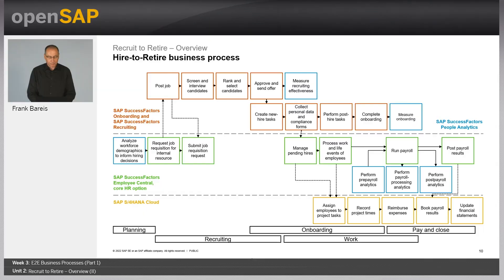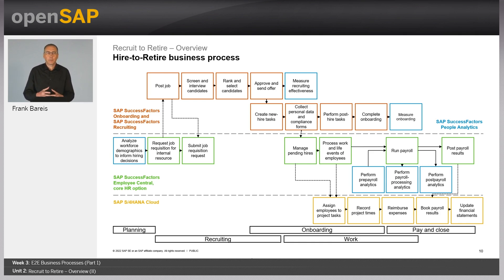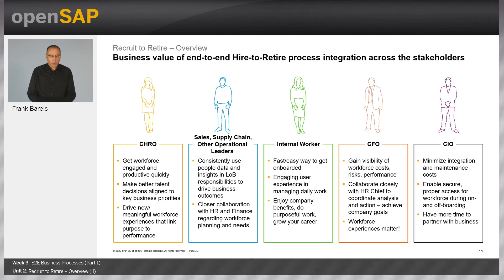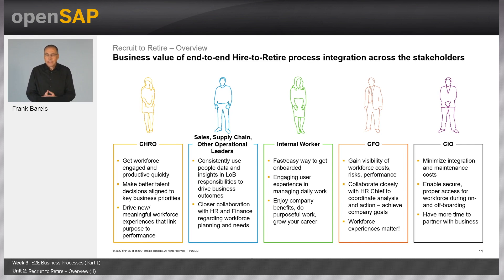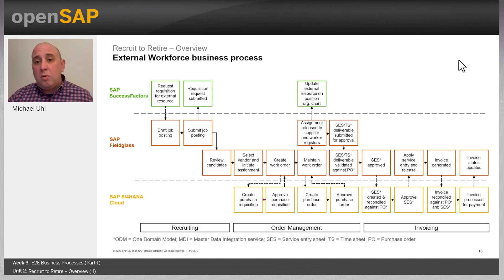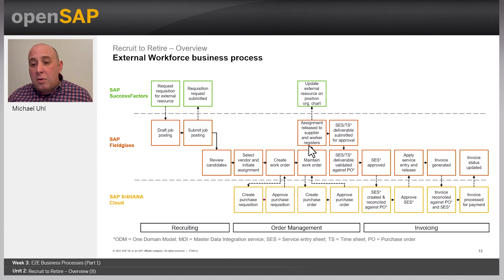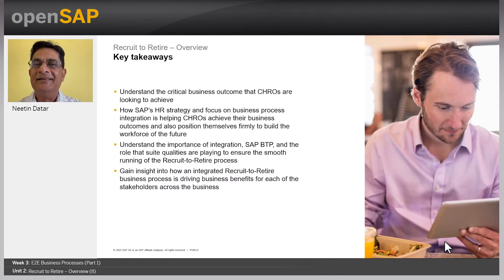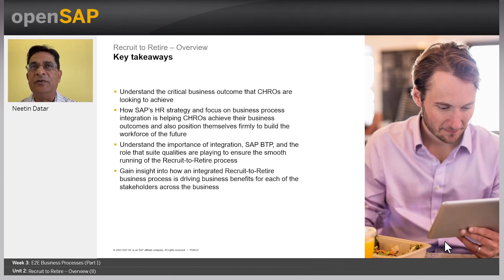Recruit to Retire – Overview - Part II - W3U2 - Integration for Intelligent Sustainable Enterprise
Integration for the Intelligent Sustainable Enterprise Week_3 Unit 2: Recruit to Retire – Overview - Part II

Join this free online course to learn about intelligent, sustainable enterprises and how your company can benefit from a seamlessly integrated business application portfolio that spans across four ...

It’s week 3 already! The topic for this week is E2E Business Processes (Part 1). Here are the units you can look forward to:
Your week 3 assignment is due by Wednesday, March 15, 09:00 UTC. (Find your time zone.) For those of you completing the weekly assignments, please ensure that your browser meets the necessary technical requirements and try to complete your assignment as early as possible.

Intelligent enterprises are integrated enterprises. That’s why a key part of SAP’s strategy is integrating end-to-end business processes – whether these span SAP, partner, or third-party solutions. No matter where customers are in their own business transformation journey, SAP is fully committed to helping every customer run as an intelligent, sustainable enterprise.
In this course, you’ll learn how your company can benefit from a seamlessly integrated business application portfolio that spans across four main business processes: Lead to Cash, Recruit to Retire, Source to Pay, and Design to Operate.
The first week will be all about introducing you to the strategy and business value of the intelligent, sustainable enterprise, the so-called suite qualities that are target characteristics of SAP’s pre-integrated business applications, and SAP’s integration methodology. Next, you’ll learn how SAP Business Technology Platform solutions enable you to achieve a seamless experience across your business application portfolio with SAP Integration Suite as the foundation. The third and fourth weeks are dedicated to deep-dives into each business process, providing further insights through demos and customer success stories on how you can make the intelligent, sustainable enterprise a reality for your company.
Here is what some participants are saying about the course:
Week 1: Introduction and High-Level Overview
Week 2: SAP Business Technology Platform Services
Week 3: E2E Business Processes (Part 1)
Week 4: E2E Business Processes (Part 2)
Week 5: Final Exam
None
You can visit SAP API Business Hub to explore, discover, and consume APIs, pre-packaged integrations, and sample apps.
Please visit SAP Road Map Explorer to find out more information on SAP’s future integration suite qualities innovations.

 Keys:
External WF- SES approval q